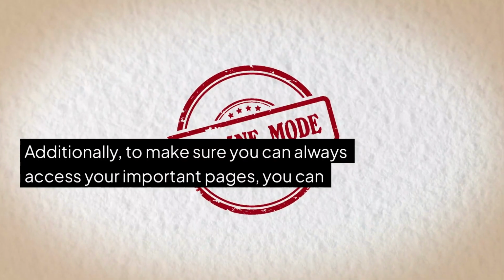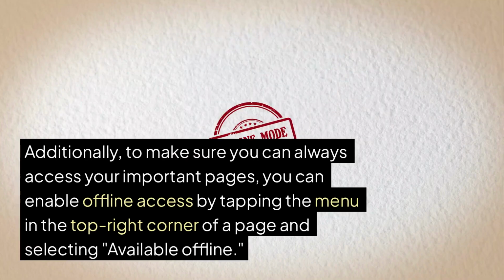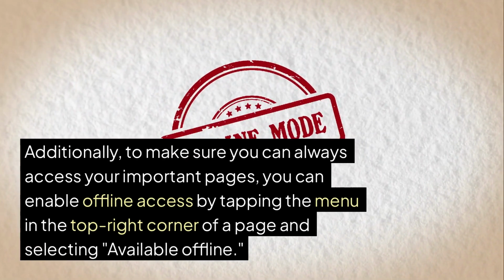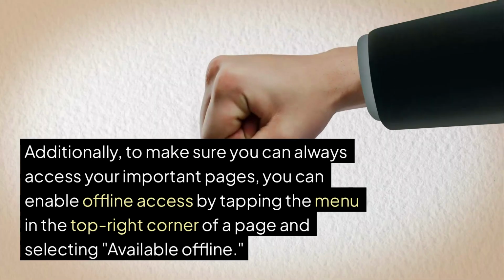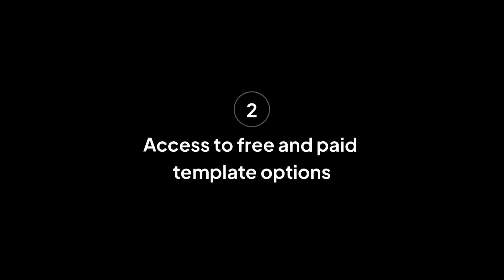Turn Your Ipad Into Productivity Machine - 2025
Turn Your iPad Into Productivity Machine 🚀 Boost Your Efficiency With These Simple Tips!

Steps
• Open your iPad and swipe to the App Store → search “Notion” → tap Get/Install
• Launch Notion → Sign in or create a free account → tap + to create a new workspace
• Create a “Dashboard” page → Add database blocks: Table, List, or Gallery → Customize properties
• (Optional) Connect iPad widgets: Home Screen → Add Widget → Select Notion → Choose view
• Organize pages with drag-and-drop → Use templates for Docs, Tasks, and Notes

Timestamps
0:00 Turn Your iPad Into Productivity Machine - 2025
0:05 Install Notion from App Store
0:20 Create Workspace and Dashboard
0:35 Add Database Blocks and Customize
0:50 Organize Pages and Use Templates
0:40 Wrap-up

Helpful Tips: Organize Pages Effectively, Use Templates For Efficiency, Add Widgets To Home Screen

Suggested playlist (e.g., “iPad Productivity How-Tos”)

If you find this video on Turn Your iPad Into Productivity Machine helpful, please consider subscribing to the channel so we can continue to bring you amazing troubleshooting tips for your PC!